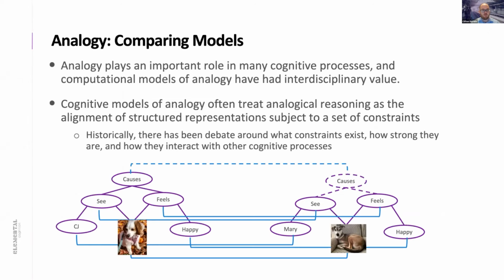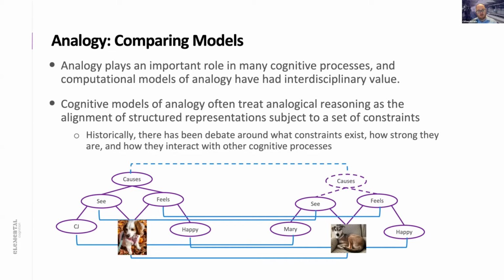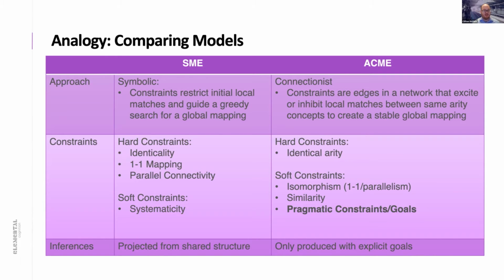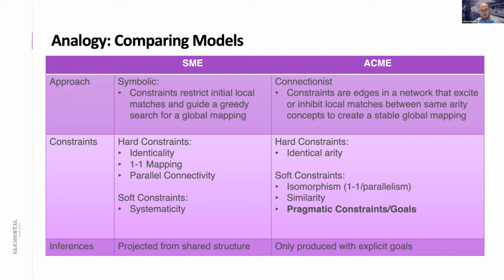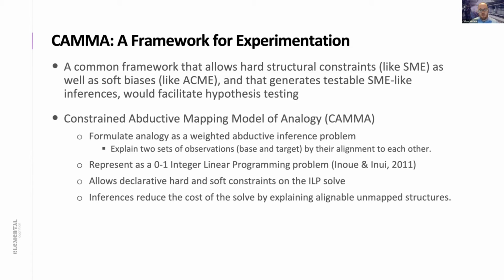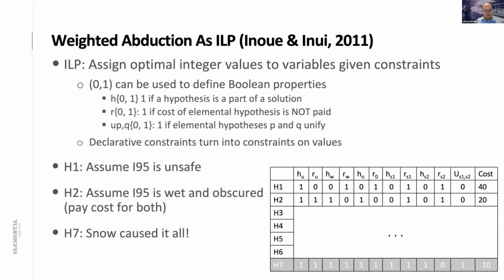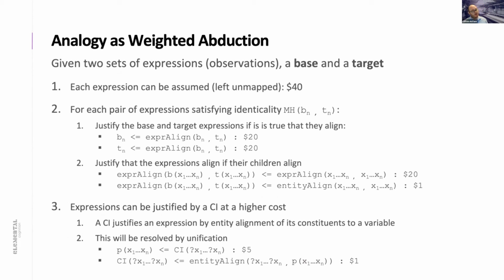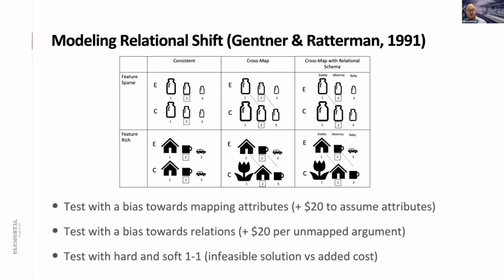Structural Alignment as an Abductive Integer Linear Programming Problem - Clifton McFate